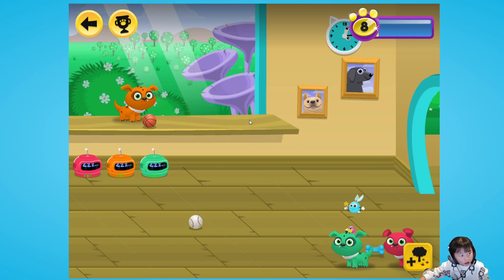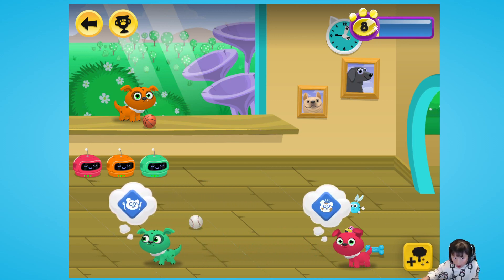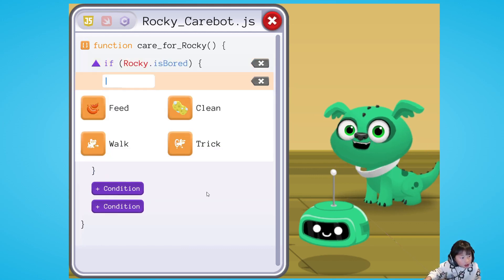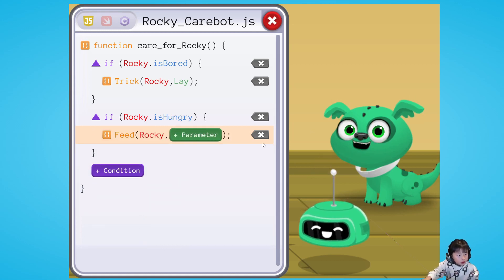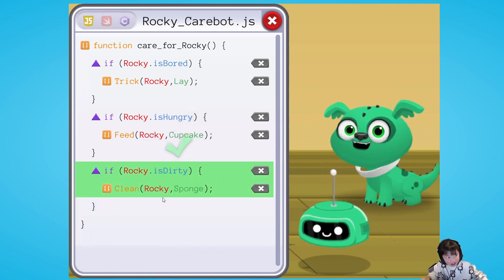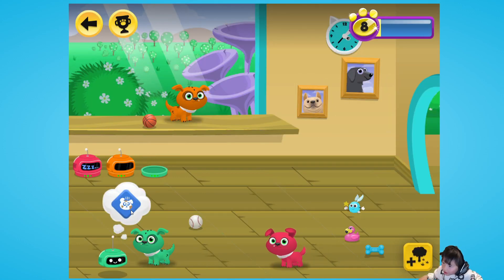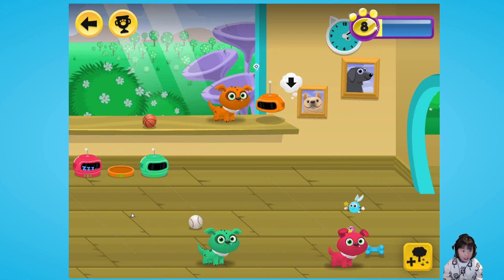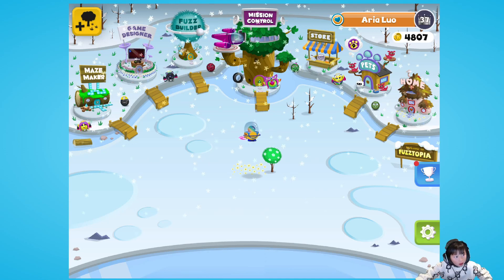Kodable - Coding the robots to feed and play with our pet dogs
Learn basic logic of how to program a robot to complete some tasks.